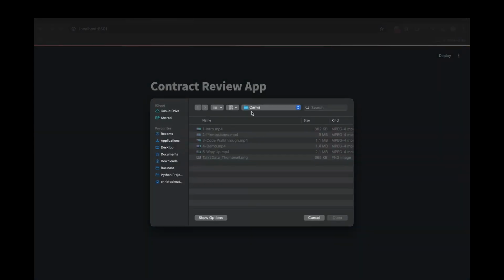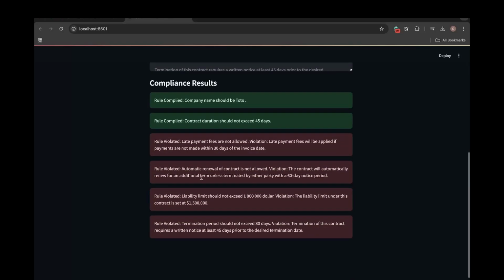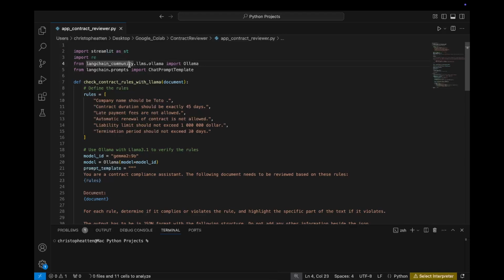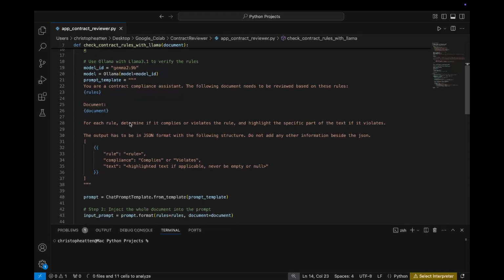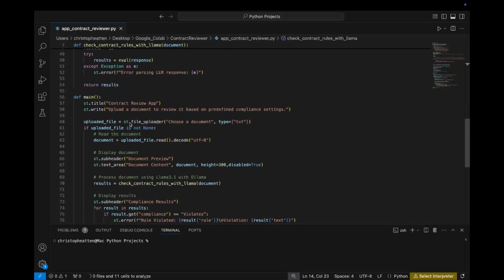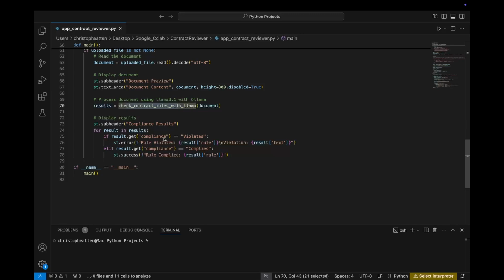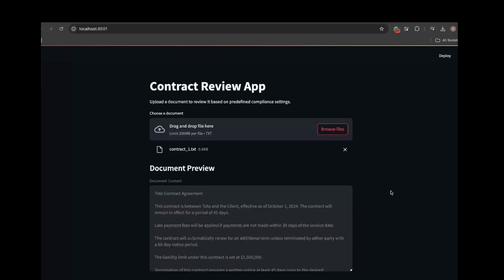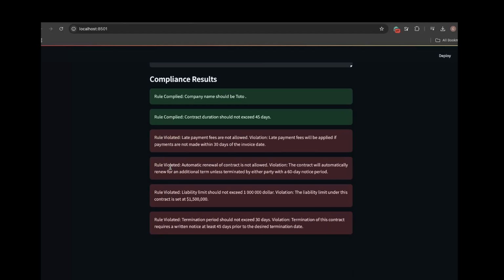Automate Contract AI Agent with Ollama & Gemma2 | GenAI Tutorial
Tired of spending hours reviewing contracts and worrying about missed clauses or errors? 🚀 Meet Contract Reviewer, an open-source LLM-powered AI Agent designed to simplify your workflow and enhance accuracy.

In this video, I’ll show you:
✅ How to use Ollama and Gemma2 to build a contract reviewer
✅ A step-by-step walkthrough of setting up the app in Python with Streamlit
✅ How predefined rules like company name, late payment fees, and termination clauses can be automated
✅ A live demo of the Contract Reviewer in action

Whether you're a legal professional, CFO, or business manager, this tool ensures compliance, reduces errors, and saves you countless hours of manual review.

📖 Video Breakdown:
0:00 Intro
0:59  Prerequisites
1:19 Code Walkthrough
3:16 Demo
4:08 Wrap Up

💡 Want to transform your workflow further? Explore More of My Work:

Join the AI Finance Club for in-depth discussions on cutting-edge AI tools